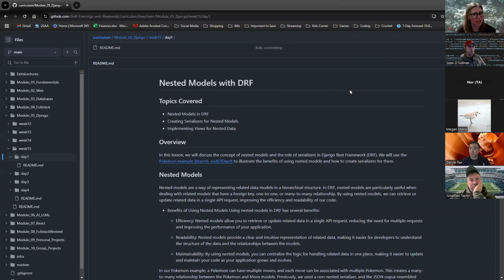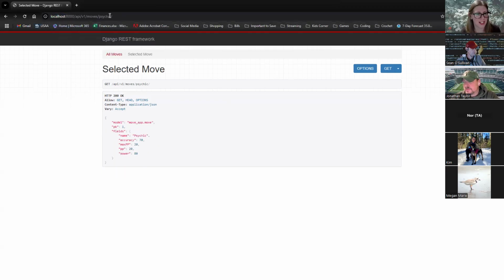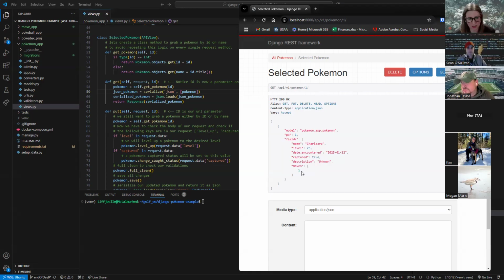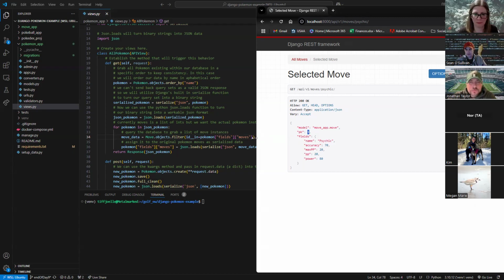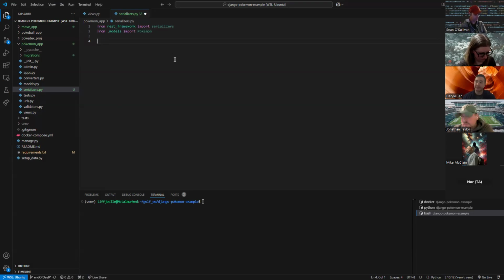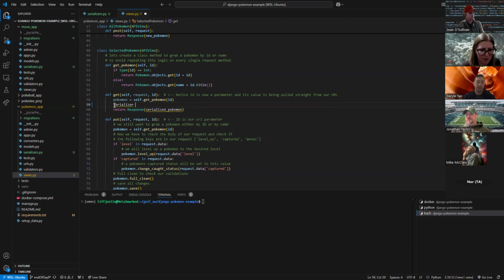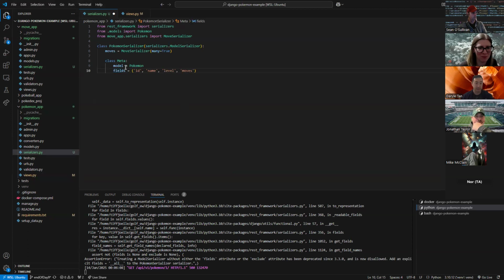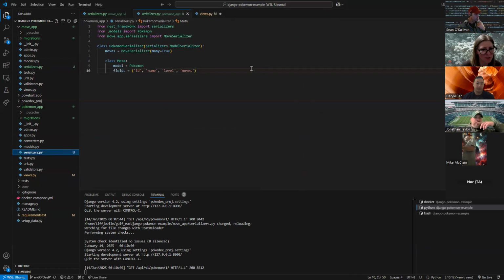W15D1: Nested Models with DRF